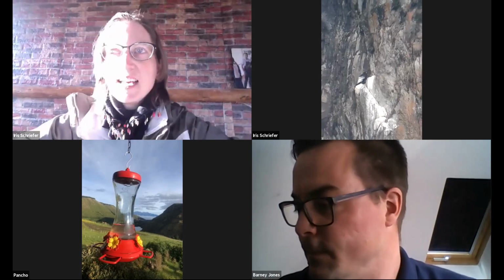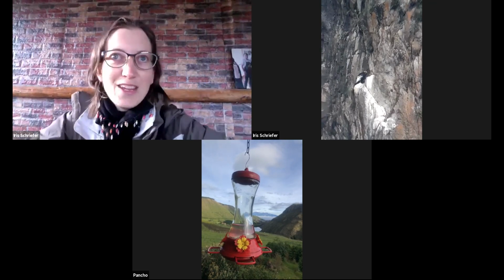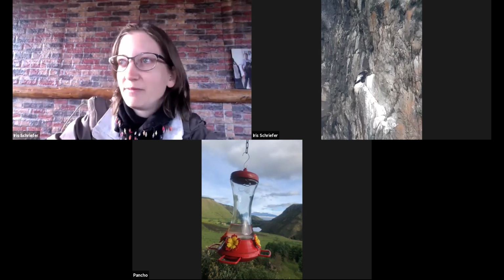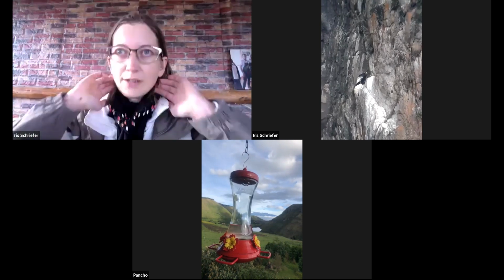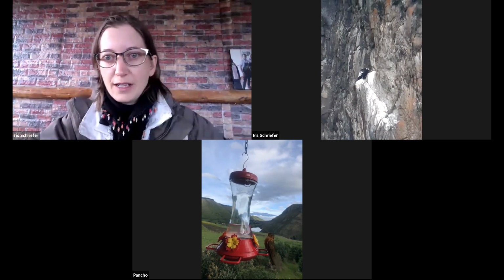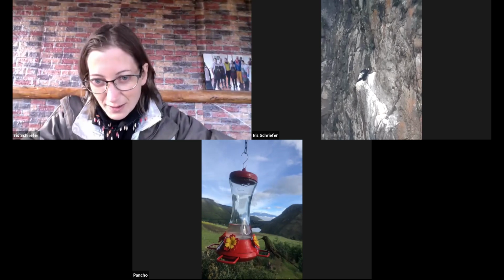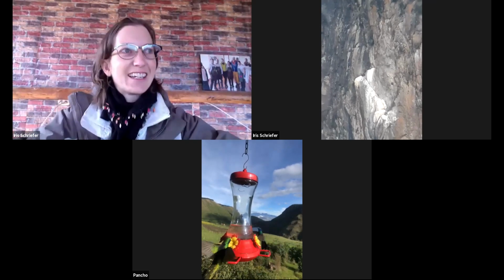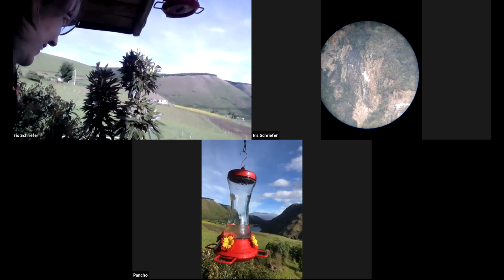Virtual Tour: Ecuador, Dawn at Tambo Condor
Andean Condor, Giant Hummingbird, Streak-throated Bush-Tyrant and far-reaching views were the highlights of this early morning virtual tour on the slopes of Volcan Antisana, guided by Iris Schaffer.

Naturetrek groups frequently stop for lunch at this rustic restaurant and in the surrounding scrubs and on feeders dotted around we also look for such birds as Rufous-collared Sparrow, Sparkling Violetear, Black-tailed Trainbearer, Shining Sunbeam and Black Flowerpiercer.
To leave a donation, which will be split between Iris and Naturetrek, please do so